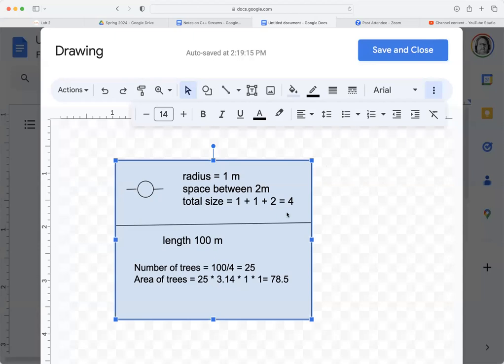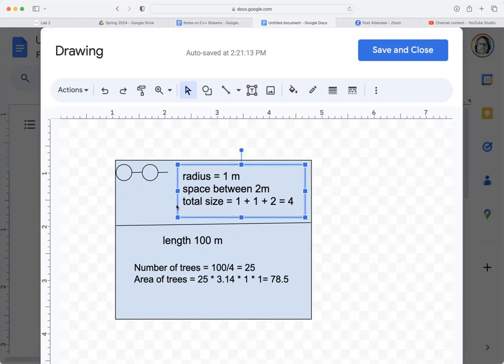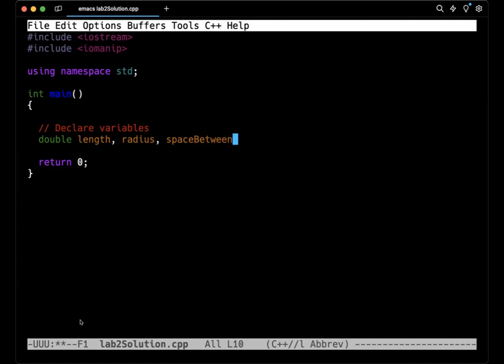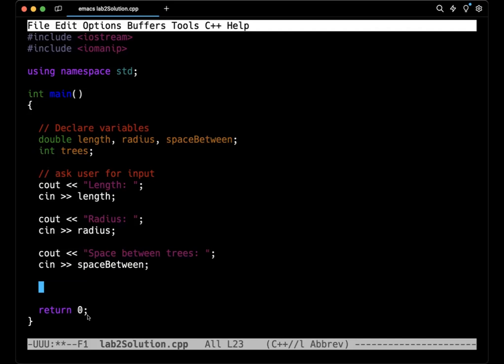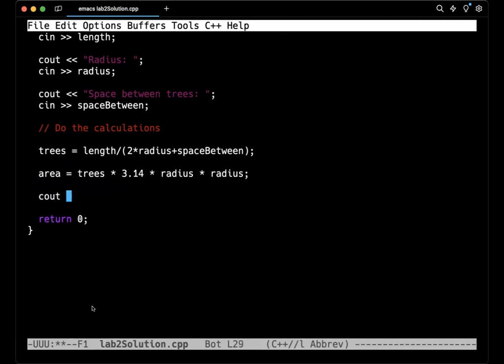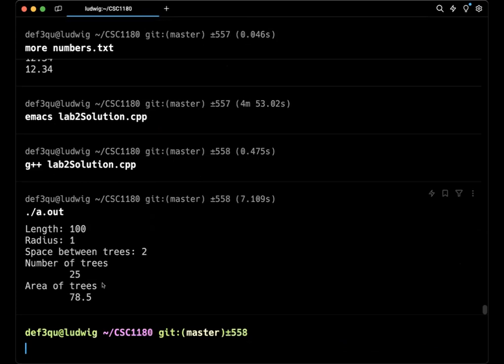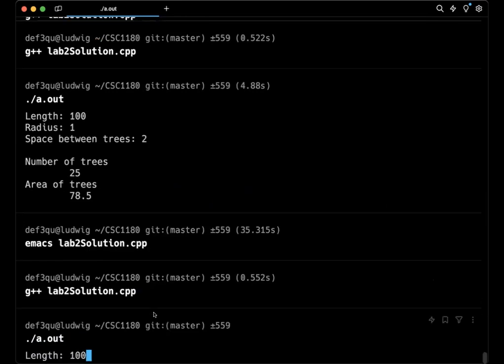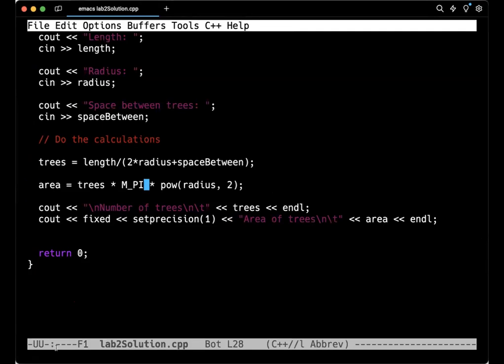Lab 2 Solution